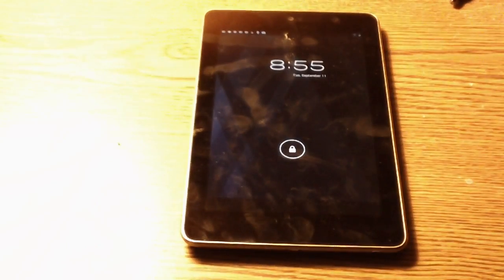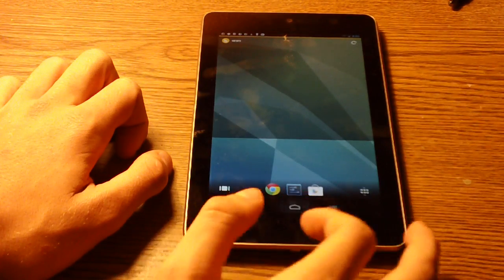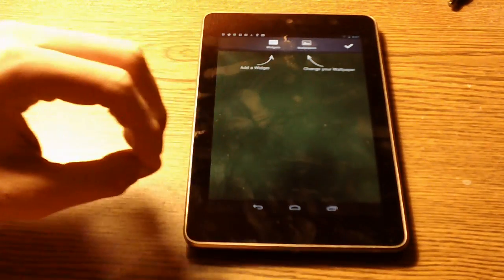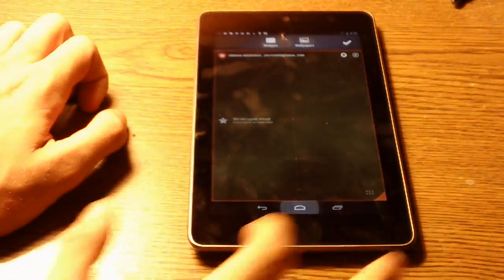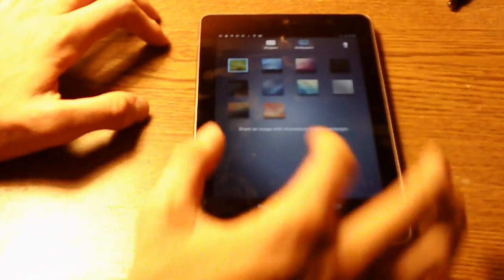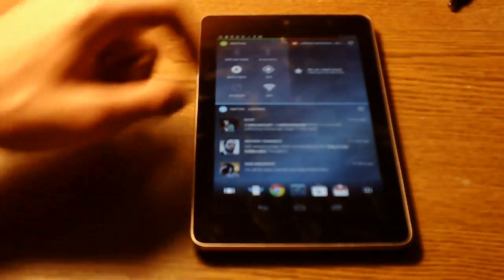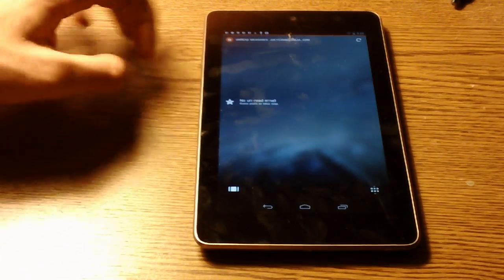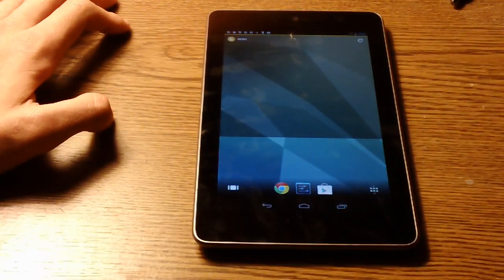Chameleon Launcher Beta Review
Joey Lehto takes a look at Chameleon beta, a new launcher for Android devices.